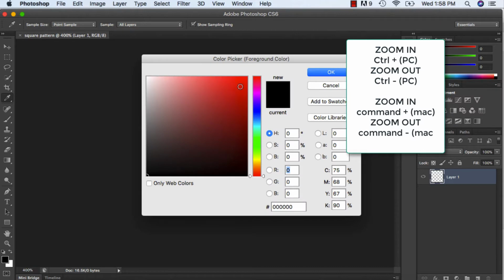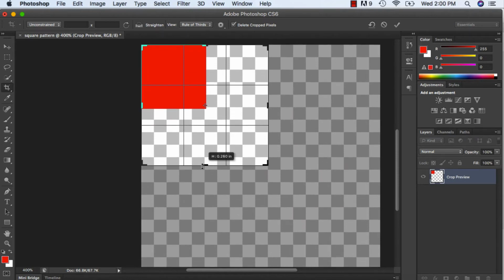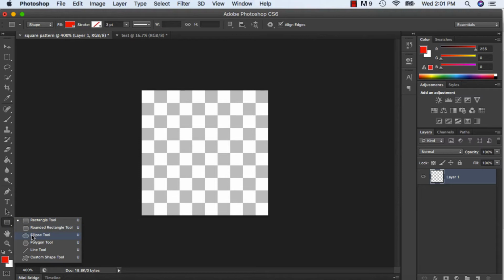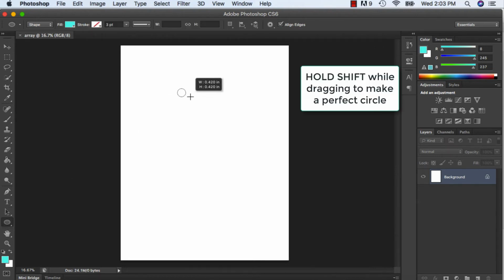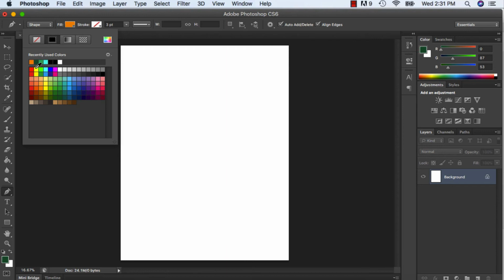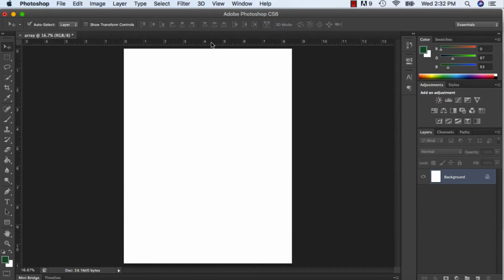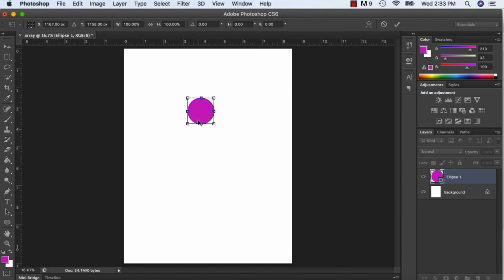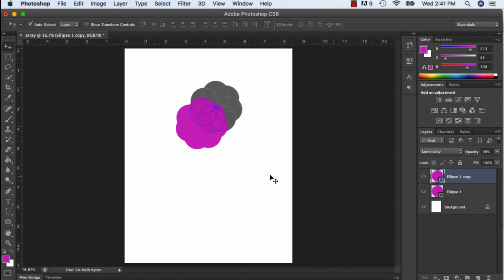Learn how to create custom patterns and circular arrays in Adobe Photoshop